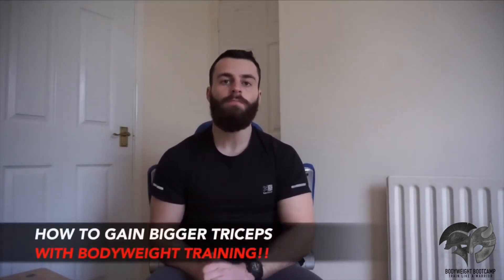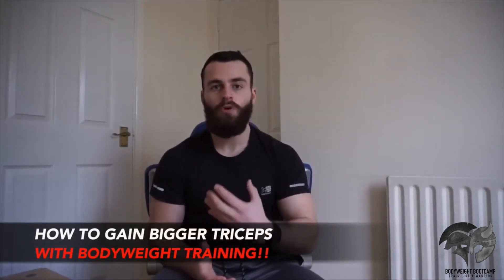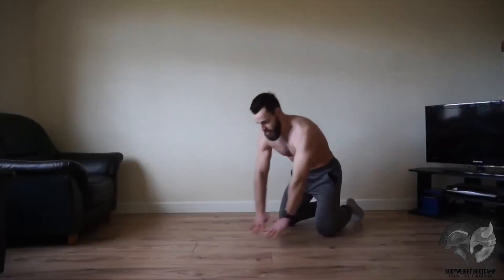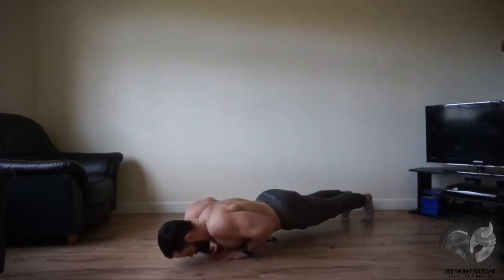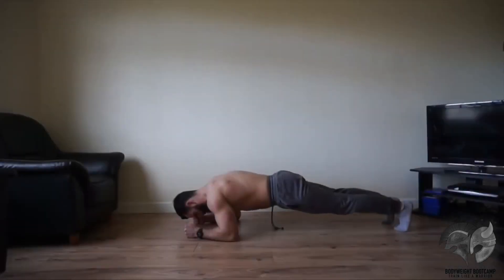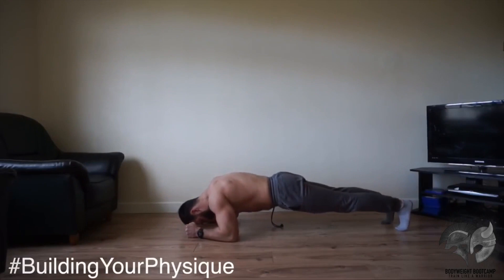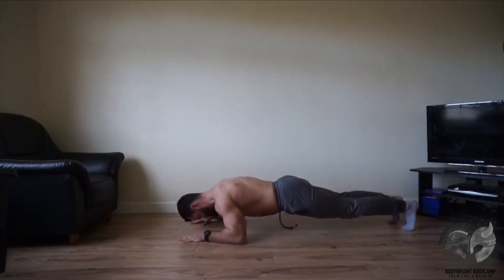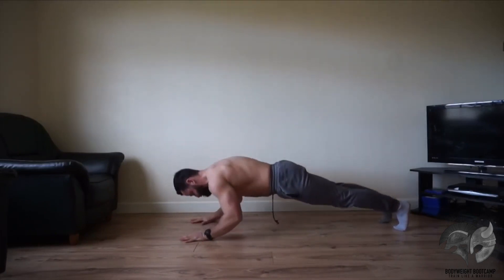Best Bodyweight Mass Building Tricep Exercises (NO EQUIPMENT)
In this video I showcase some of the best mass building bodyweight only triceps exercises that you can perform anywhere with no gym membership or expensive equipment.

The Exercises

- Diamond Push-Ups
- Body-Up
- X Push-Ups
- 1 & Half, Dive Bomber Push-Ups
- Close Hand Push-Ups
- Pike Diamond Push-Ups
- Decline Diamond Push-Ups
- Handstand Diamond Push-Ups

Conor sloan shows you the best bodyweight tricep exercises to help you build mass. Best bodyweight tricep exercises without weights. Body weight triceps exercises. Tricep exercises at home. Tricep push ups for beginners. Tricep push ups for men.